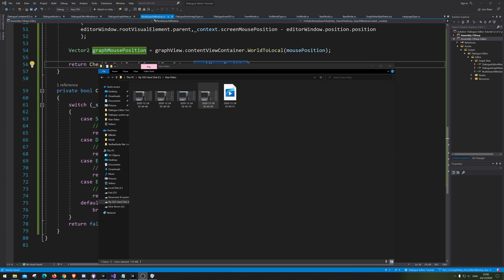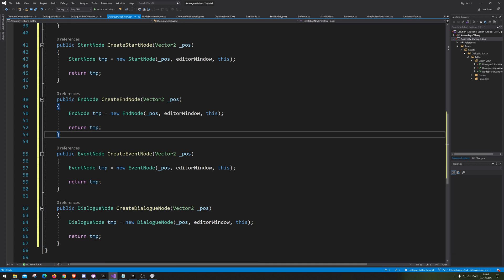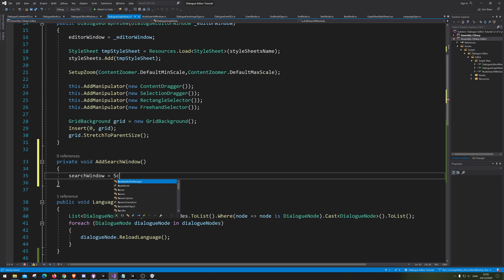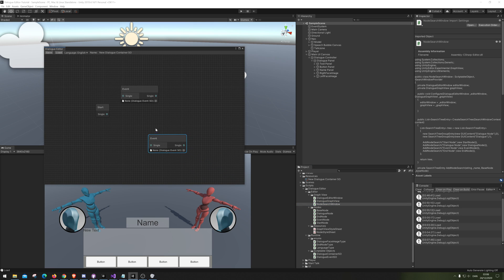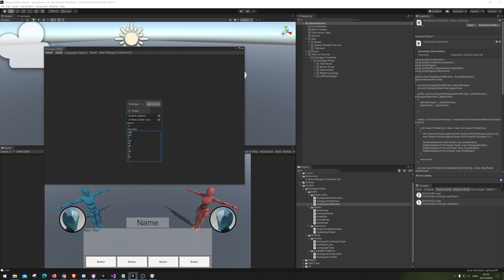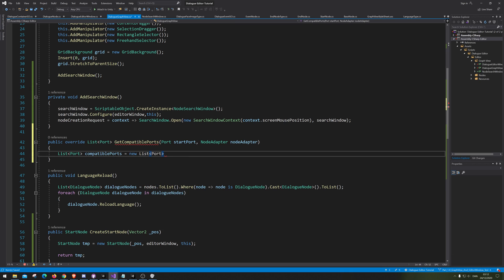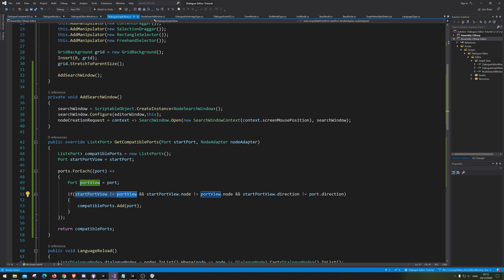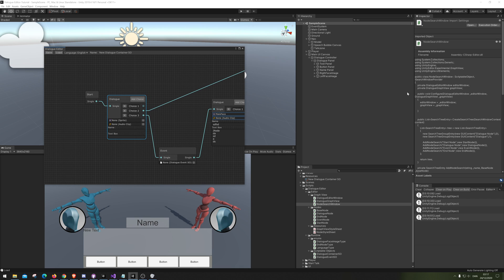Unity Dialogue Editor Tutorial made with graph view Part 3.1 - Search Window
How to make Unity Dialogue Editor with Graph View.
Now we start on the Search Window.